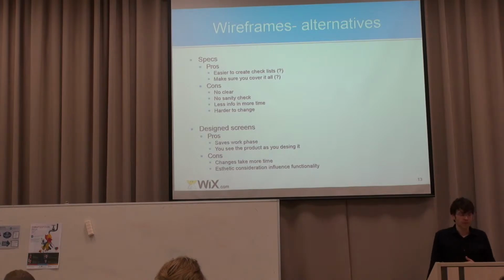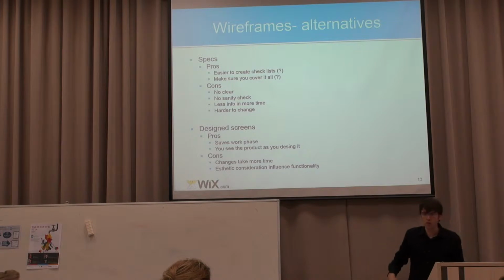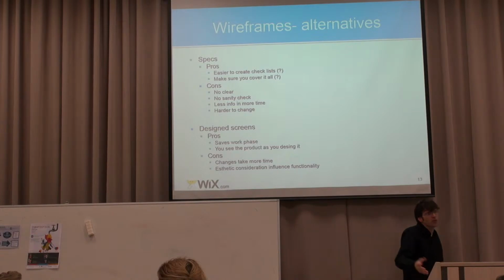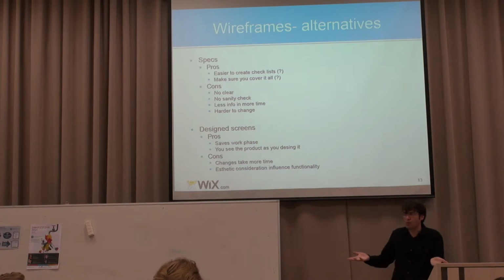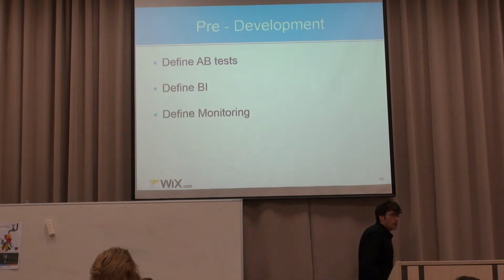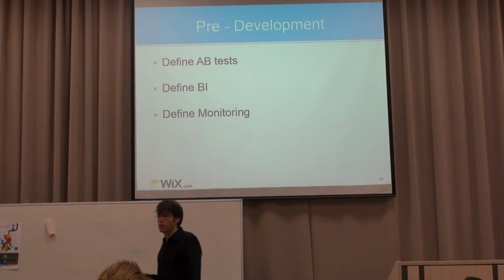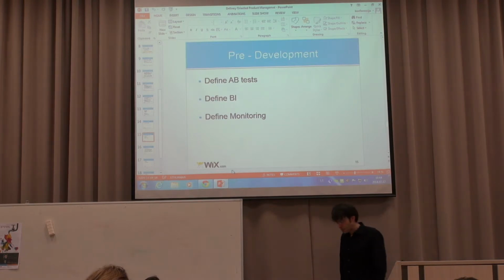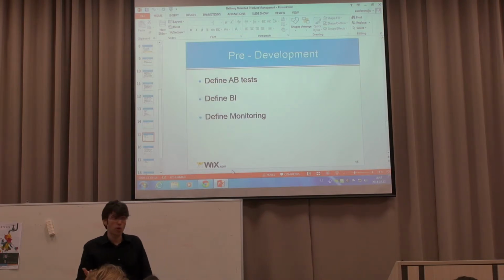Lecture on product management and marketing. Part 3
The topic of the lecture was "Delivering products to the market - a new look at product management and product marketing". David "Dedi" Schwartz talked about software delivery crisis, "old school" product management approach and why it is not relevant any more, about a delivery oriented PM focused around launching  new product, how to define MVPs, wire frames and web BI. The event was organized by Enterprise Lithuania and Startup Lithuania.